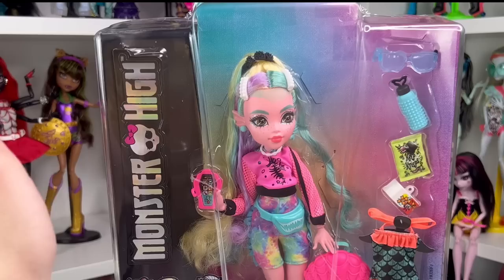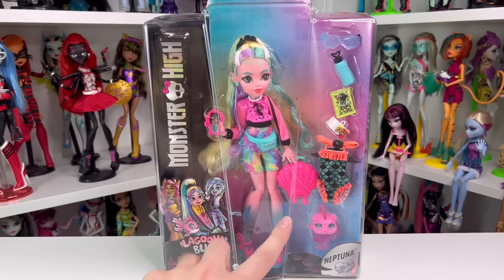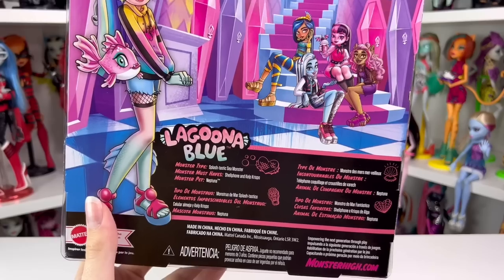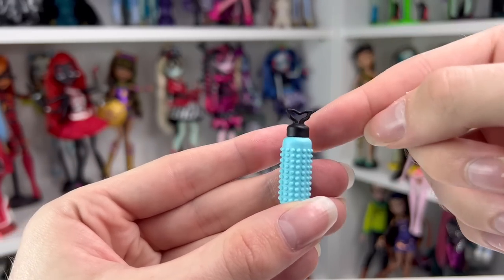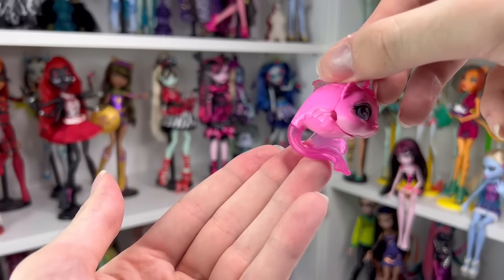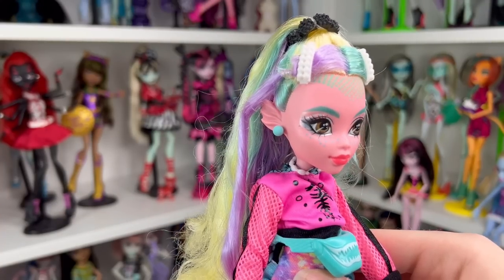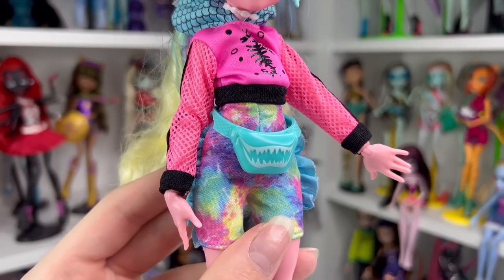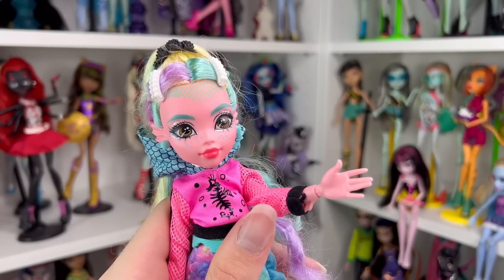She’s pink? Monster High G3 Lagoona Blue doll review!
Ah yes lagoona. She’s pink now. Love that. No truly do LOL Anyway we’re looking at lagoonas new core doll for G3! I hope you read this in a an Australian accent (even tho she’s no longer Australian)